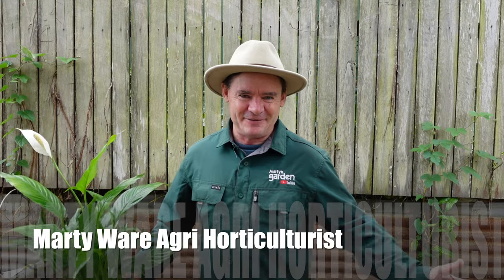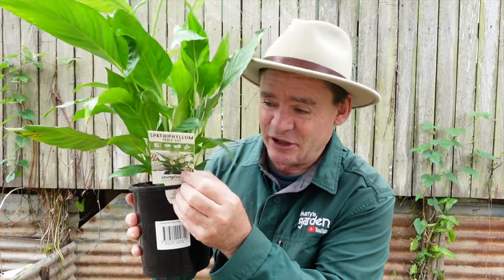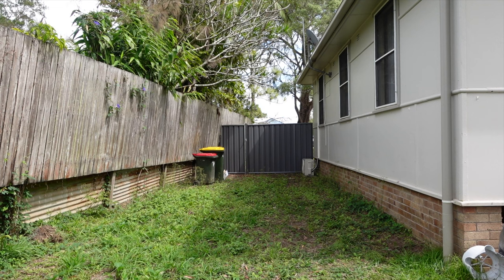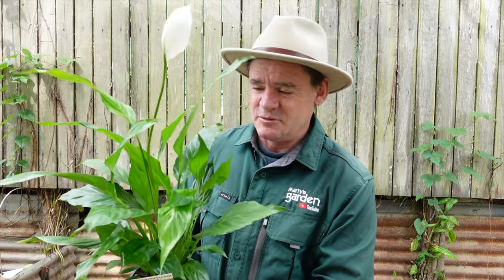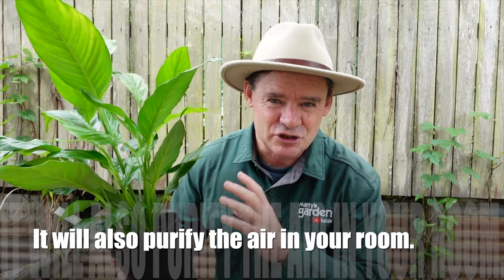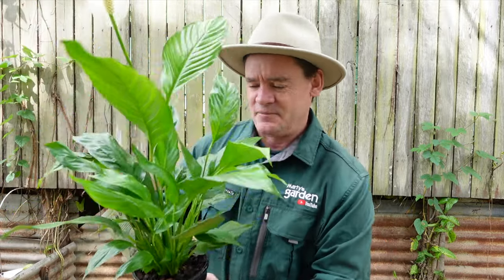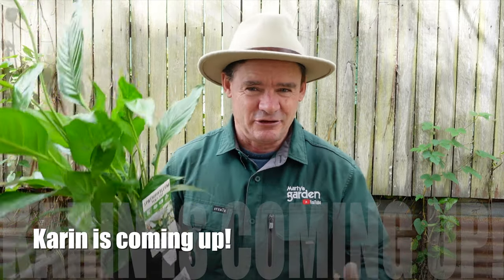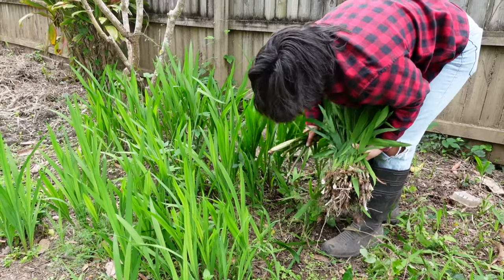A House Plant That Makes YOU MONEY!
Did you know that there are lots of house plants that multiply and will make you money?
My favourite is the Spathiphyllum Peace Lily which multiplies quickly in a good environment.
All you need to do is have a couple of mother plants and sell the babies.
It's a really good way to make a few extra dollars.
When we are living self sufficiently we still need money coming in so this is one of those ways you can do that.
Happy Everything!
Marty